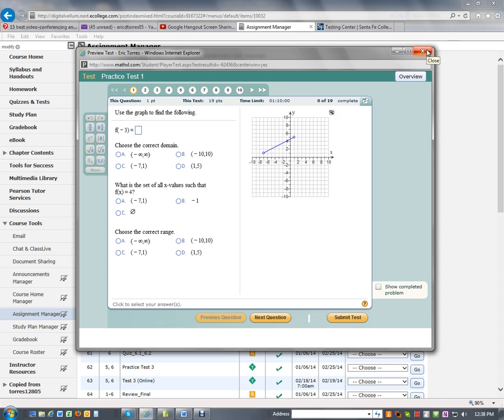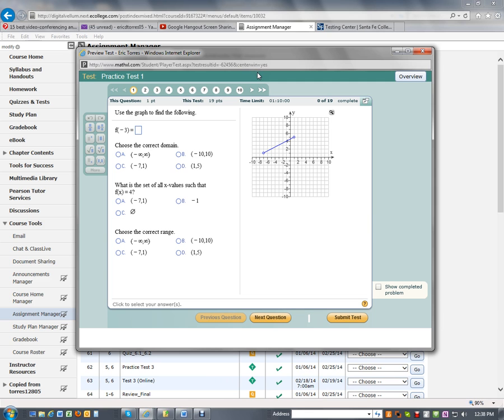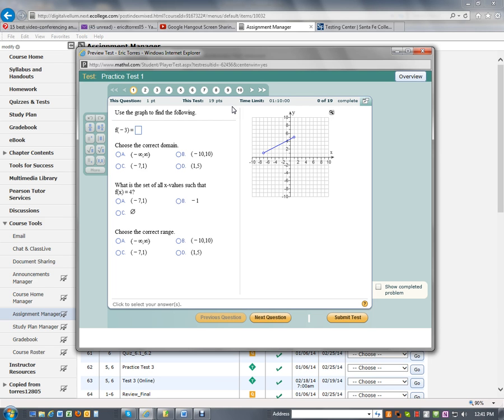How to prepare for Testing